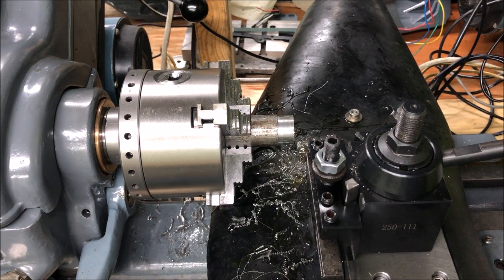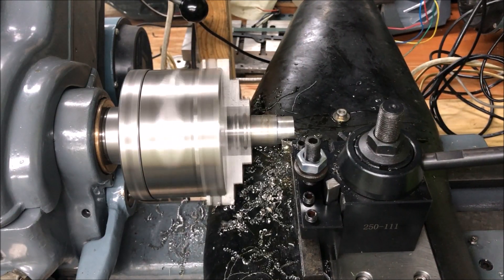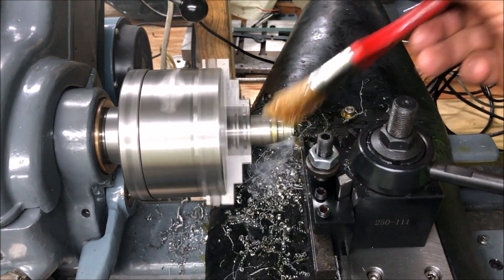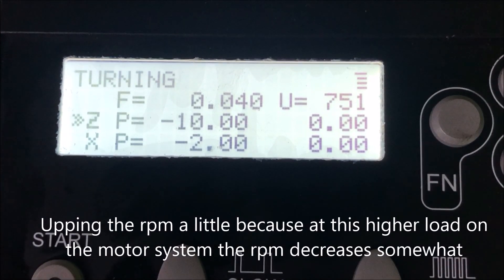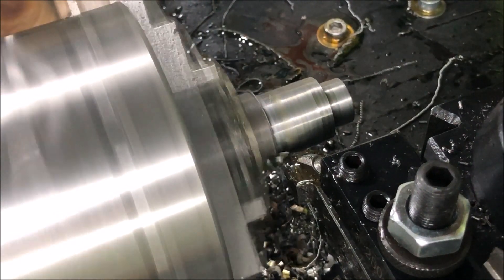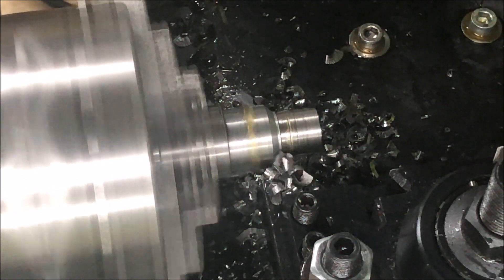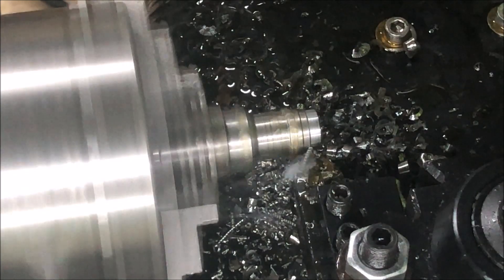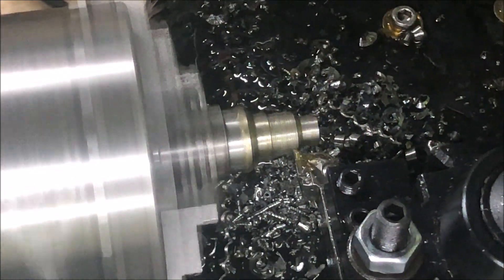Myford Super 7 - test cuts - part 1: with solid tool post and ELS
Taking a few cuts with the solid block toolpost as a basis of comparing with a compound mounted tool, which will be the topic of the next video.
PS! I am pretty sure the cut depths and turning I do here is outside what the machine is made for so would not be recommended for normal turning practise!